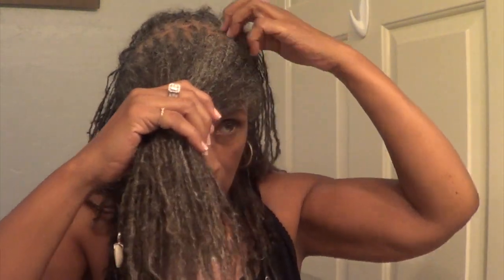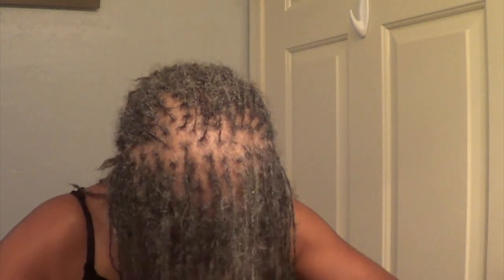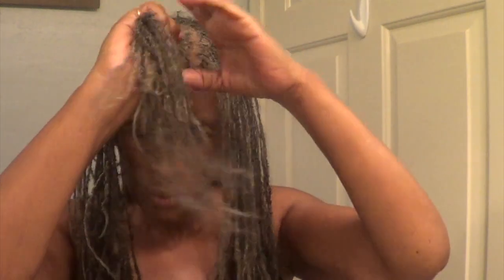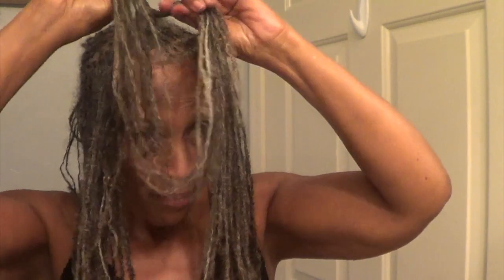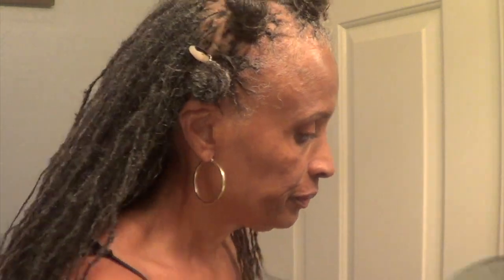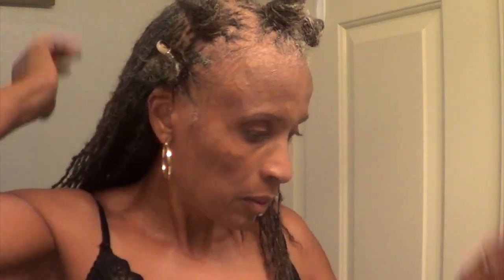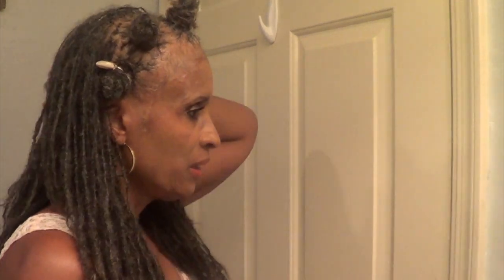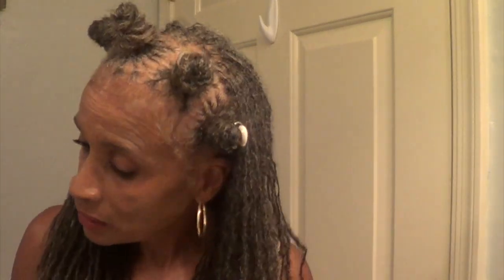Q/A .. BANTU KNOT STYLE ON SISTERLOCKS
Sisterlocks hairstyle:  Bantu Knots similar to Beyonces BANTU KNOTs in the movie.
Seriously tho this style was a style my hair was put in when I was a child 60 years ago, after washing.
 Address questions from my from my previous videos.